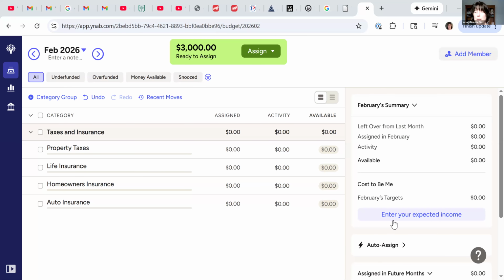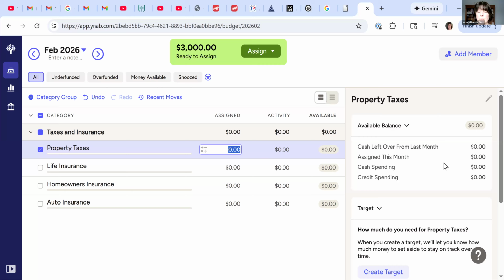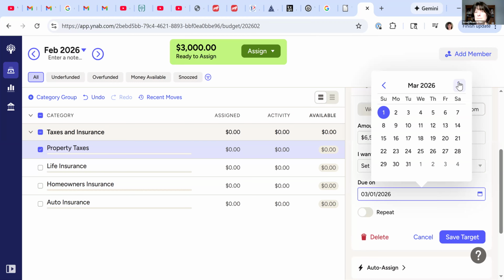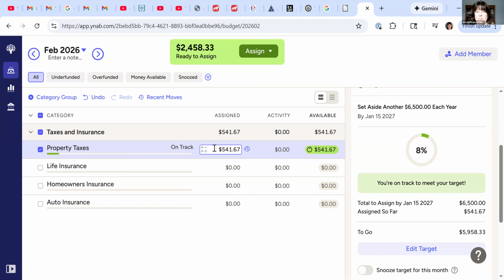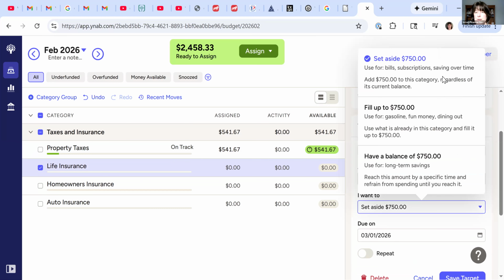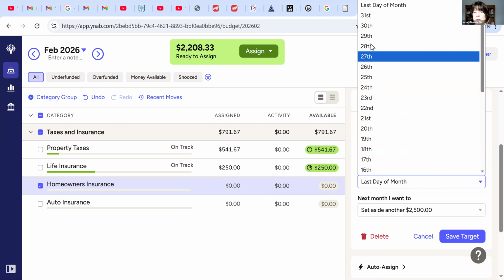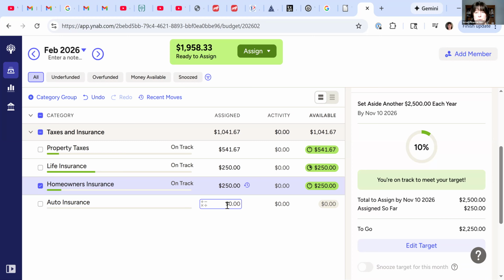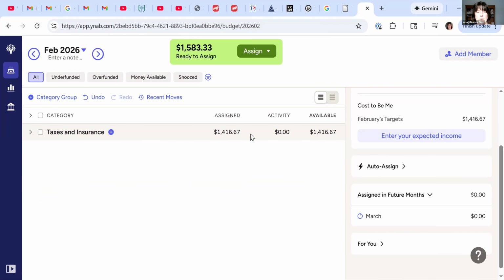Wednesday Wrap Up - A first look at Targets in YNAB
Do you use Targets in YNAB?  Here is a first look with some practical ways to use Targets in YNAB to reach your financial goals.

YUP, neglected to mention the Song Of The Day (again).

Today's song is: "Strong Enough" by Matthew West.